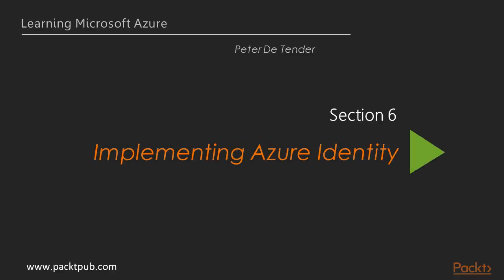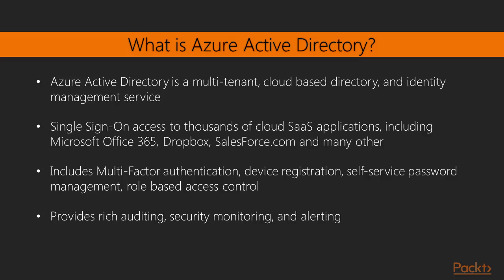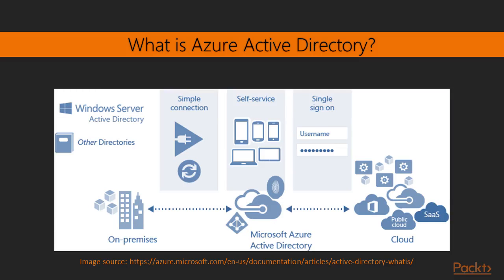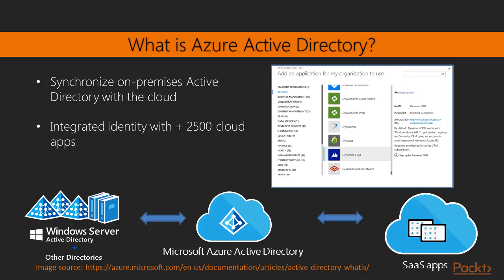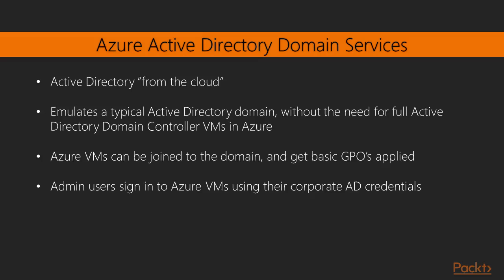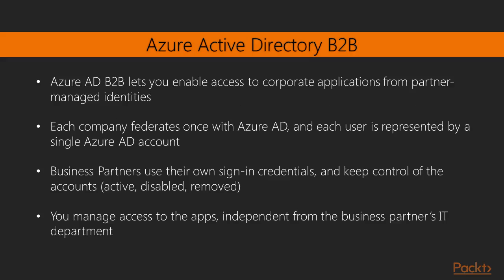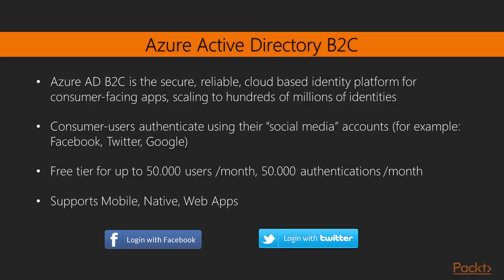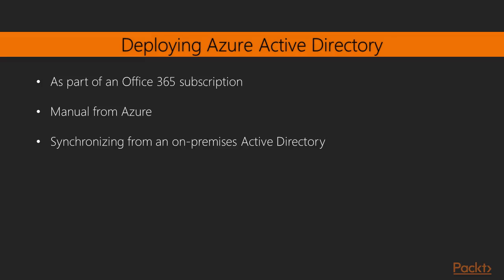Video 15: Deploying Azure Active Directory | Microsoft Azure